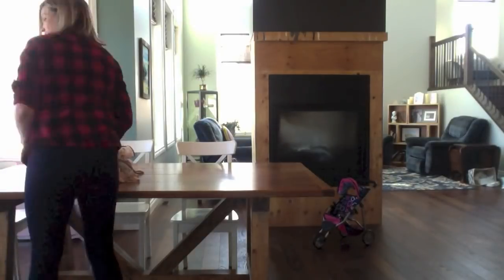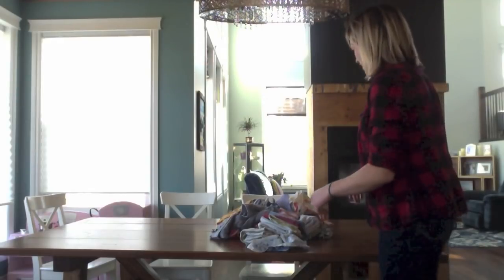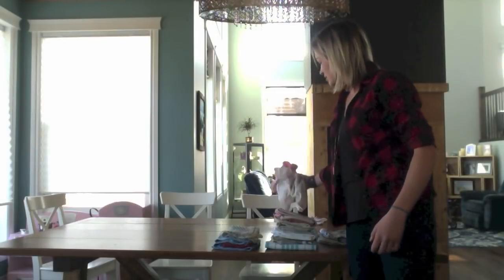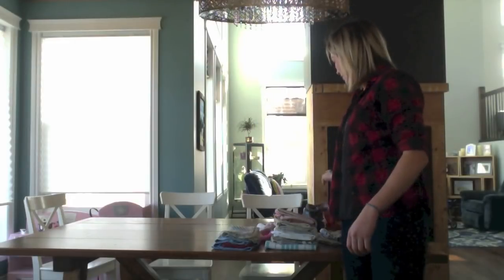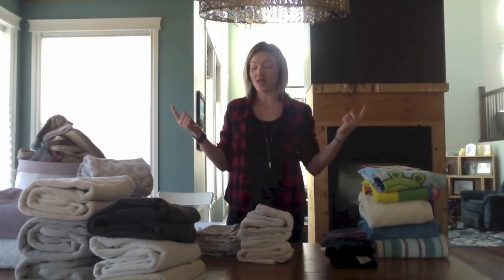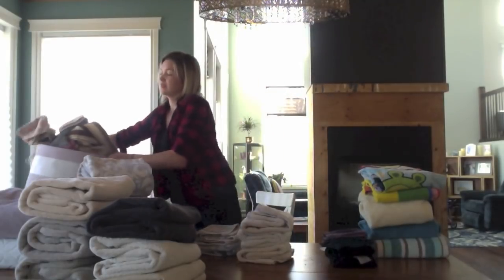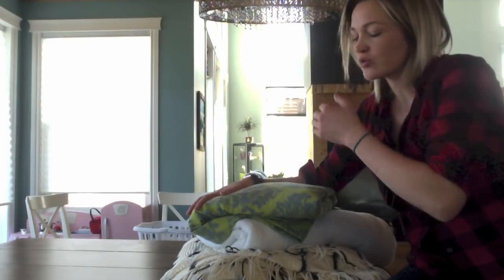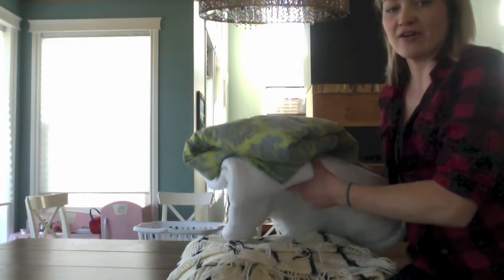Massive Decluttering Project! | Day 8 | Linens & Medicine Cabinet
A new declutter project every day!

1. Fridge/Freezer
2. Bathroom
3. Junk Drawers
4. Clothes Part I
5. Kitchen
6. Paper
7. Clothes Part II
8. Linens & Medicine Cabinet